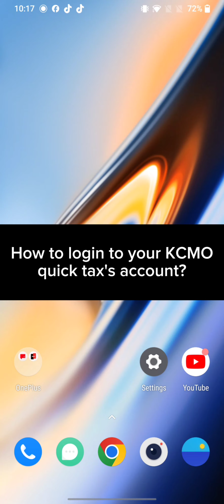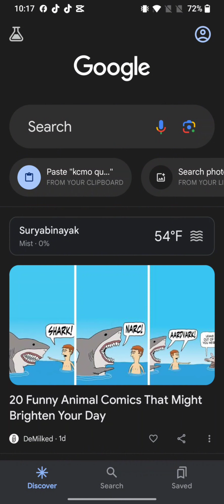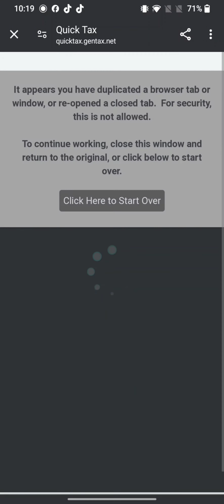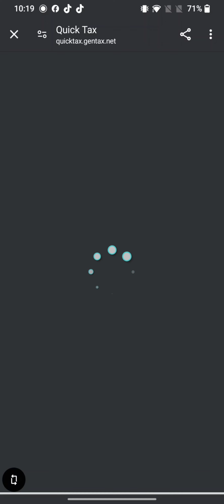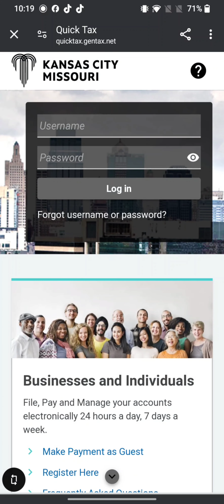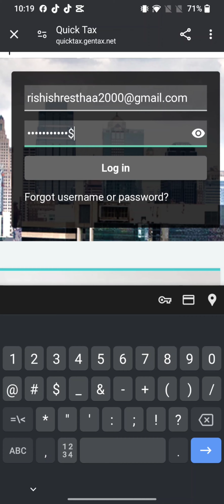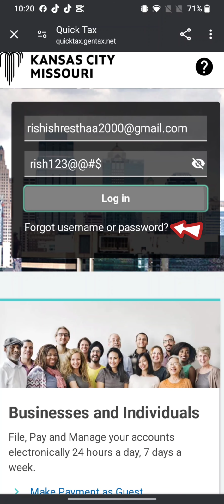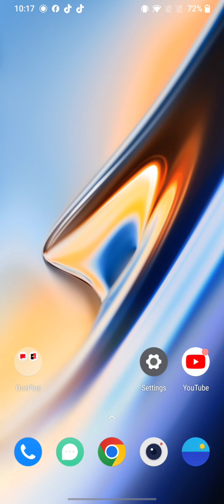How to Login KCMO Quick Tax Account? Sign in to KCMO Quick Tax Account on Android 2024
Are you a resident of Kansas City, Missouri looking to streamline your tax filing process? Look no further! In this comprehensive tutorial, we'll guide you through the simple steps to log into your KCMO Quick Tax Account hassle-free.